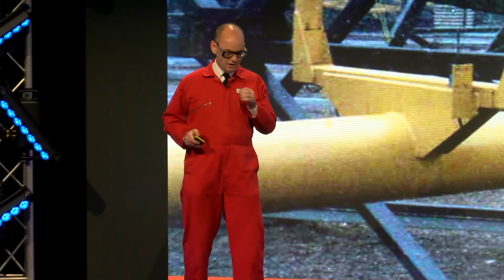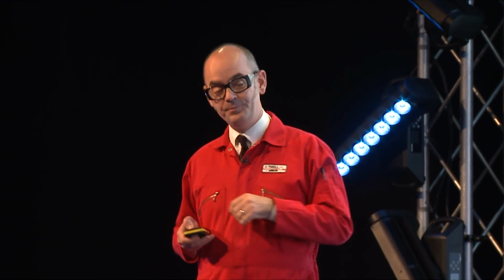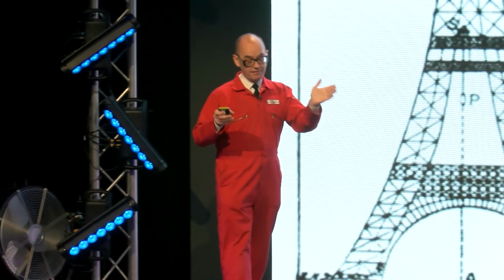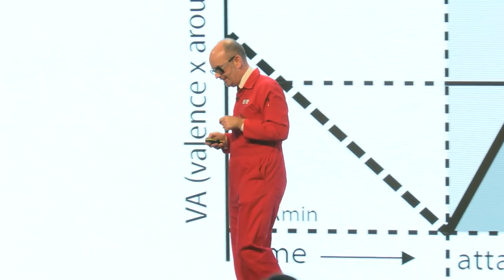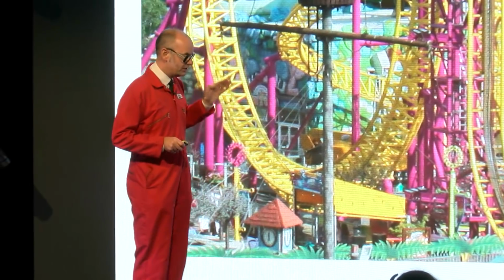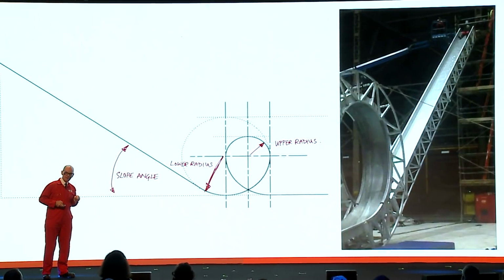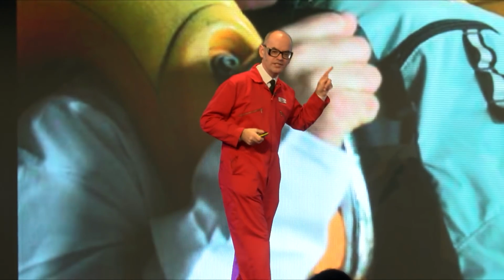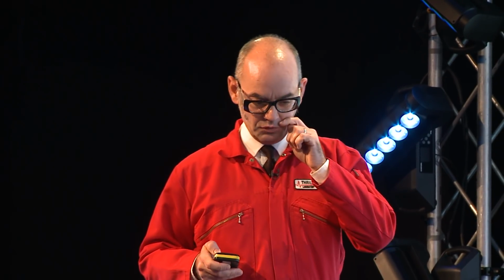"The Art and Science of Thrill Rides" with Brendan Walker at Frontier Expo 2017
Seen here talking about the psychology behind creating intricate ride experiences for theme park visitors and enthusiasts is “Thrill Engineer” Brendan Walker.

His multi-faceted Thrill Laboratory experiments and performances have provided popular entertainment for audiences from the Science Museum to Alton Towers.